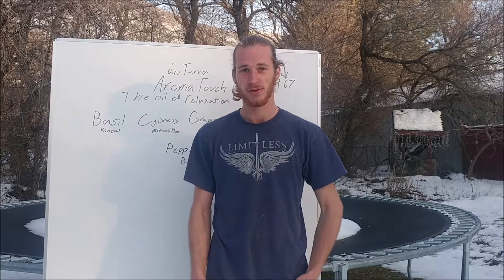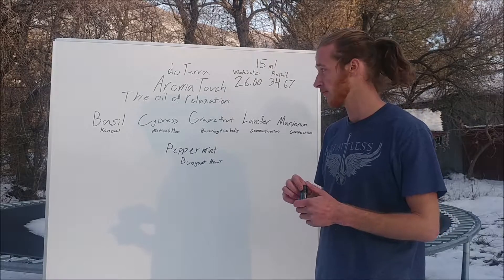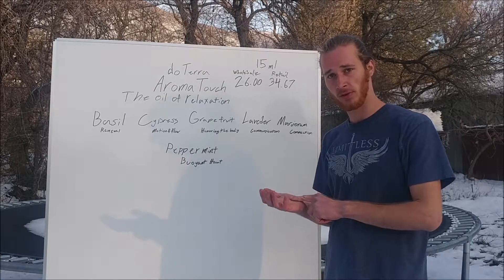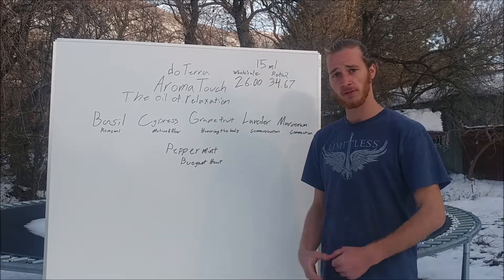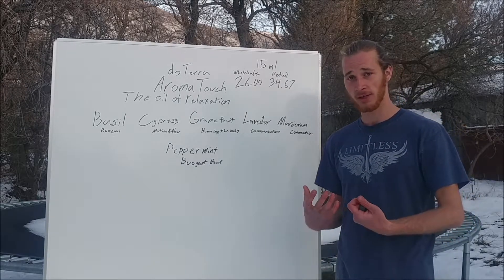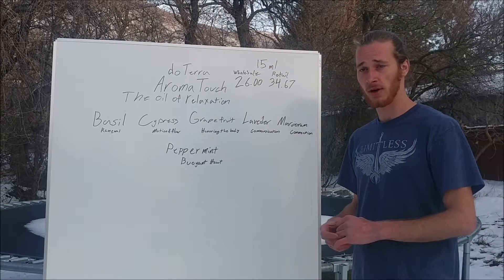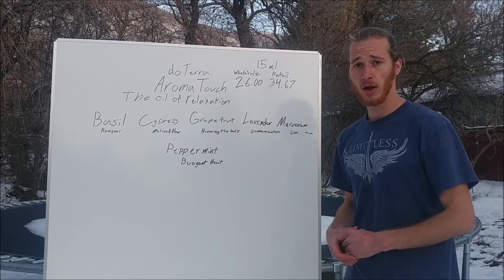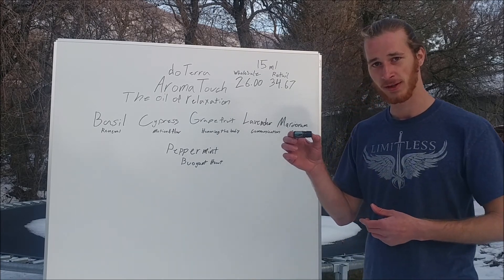The amazing qualities and benefits of AromaTouch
Video #2 In the oil series is AromaTouch.
This oil is amazing and has some great properties!
I hope this video serves you.

If you have any concerns with using this oil or if you are using it medically, consult your Doctor or physician to make sure it is safe for you.